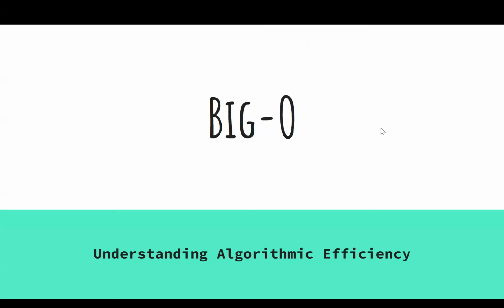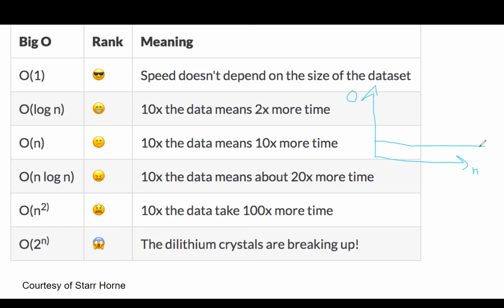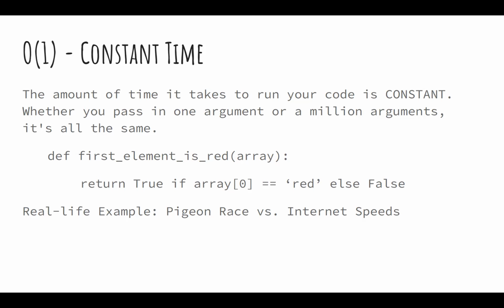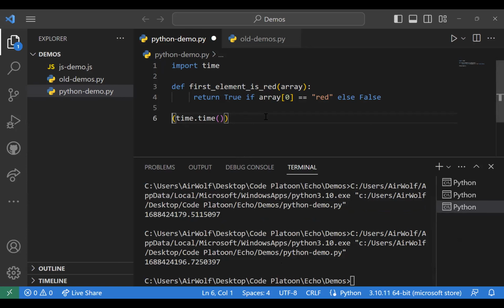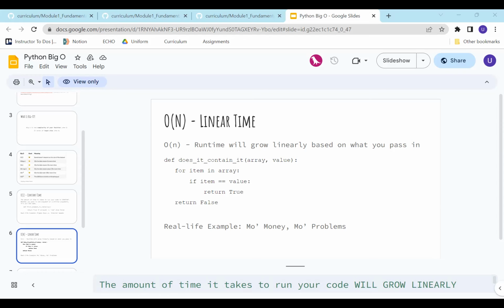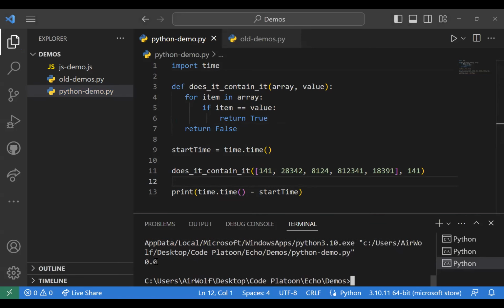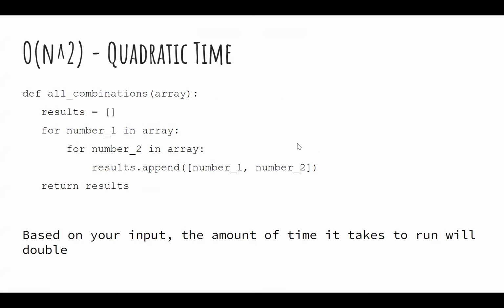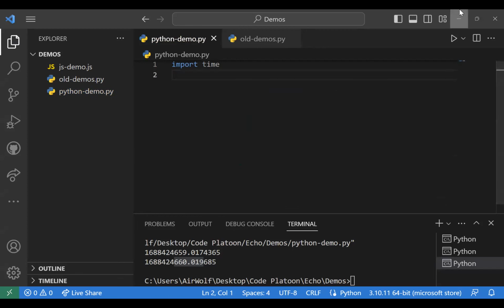W6D1: Big O Notation